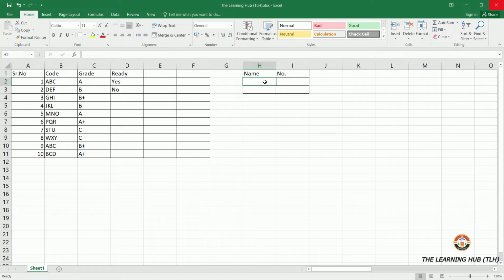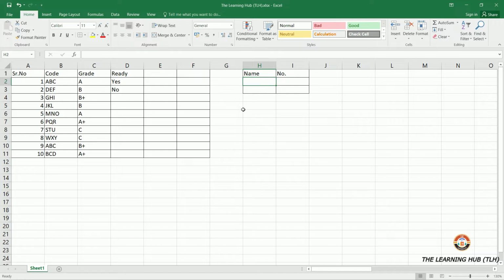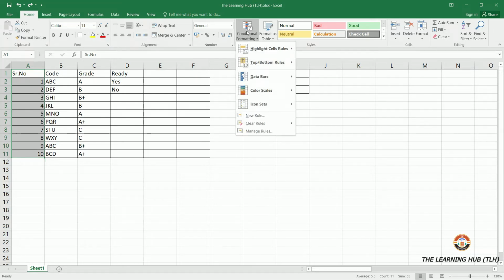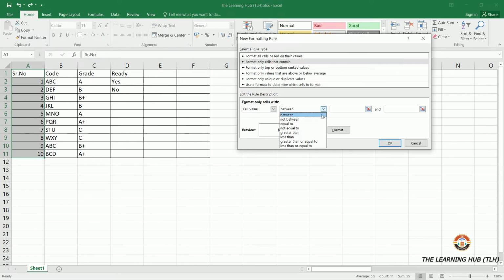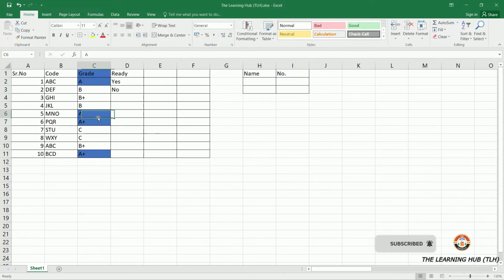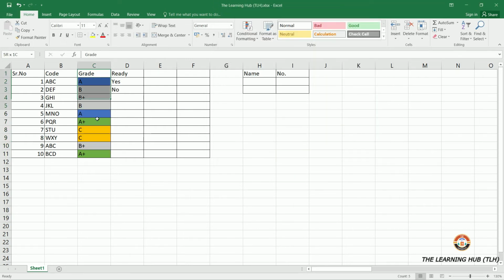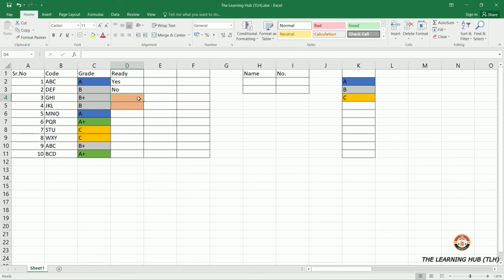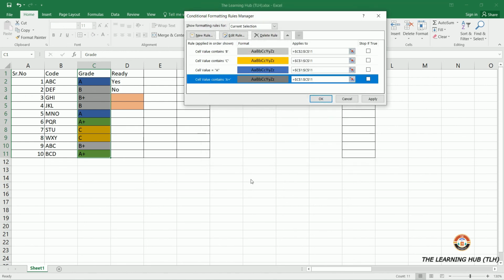Learn Excel Chapter 17 - Conditional Formatting Part 1